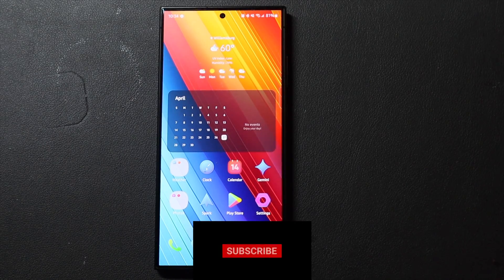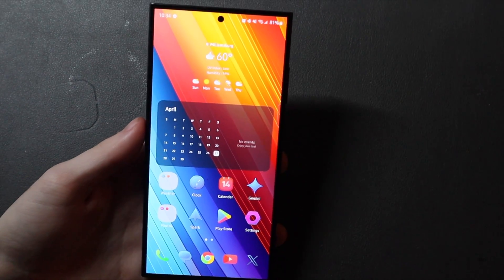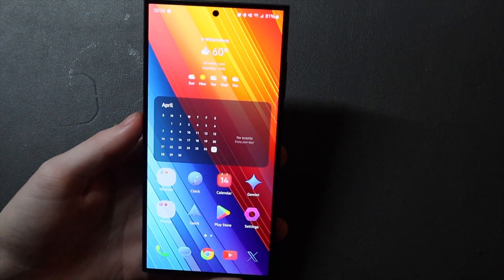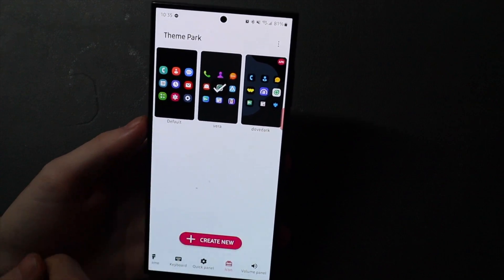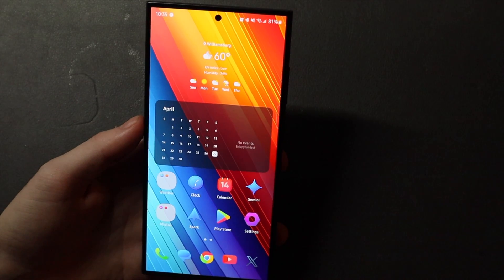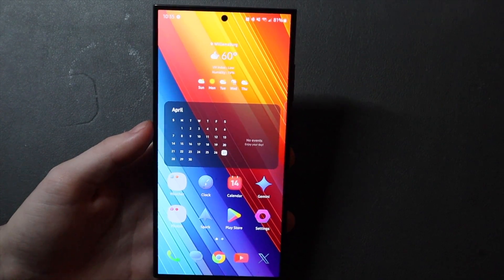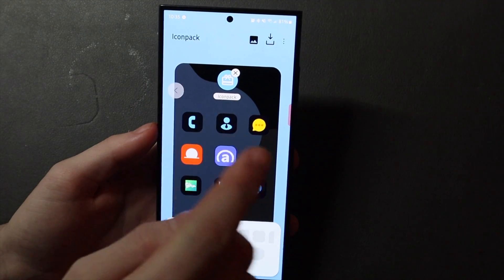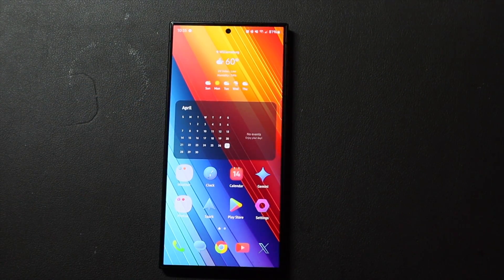Galaxy S24 Ultra Huge Good Lock Theme Park Update For Custom Icons!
Socials:
X/Instagram @TechoutonYT